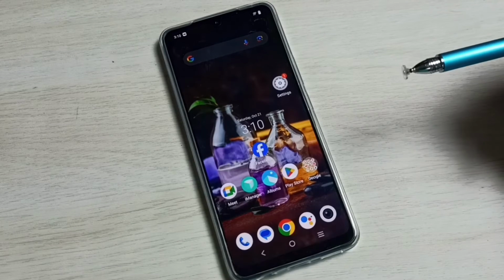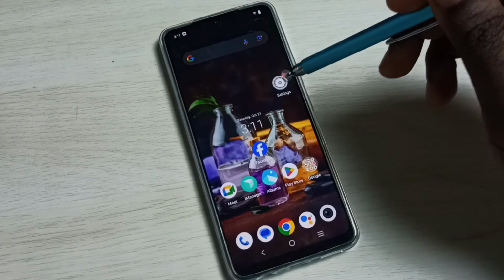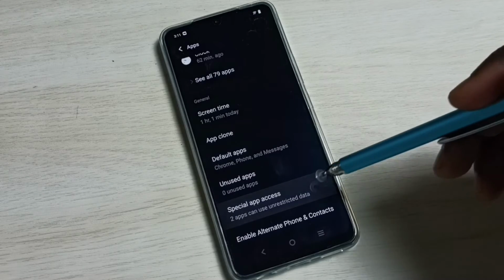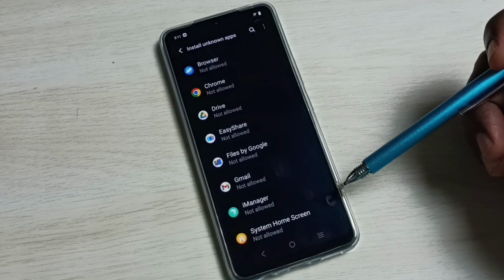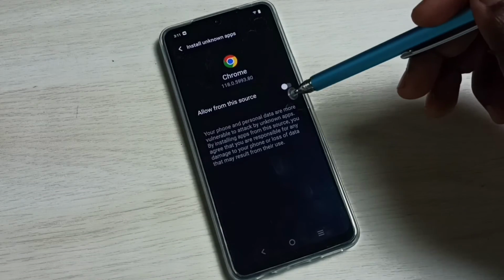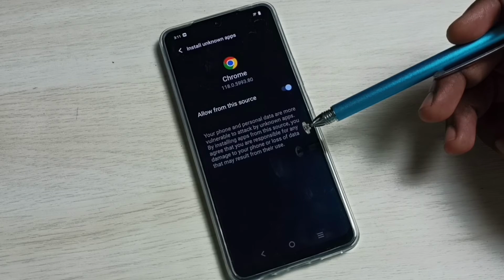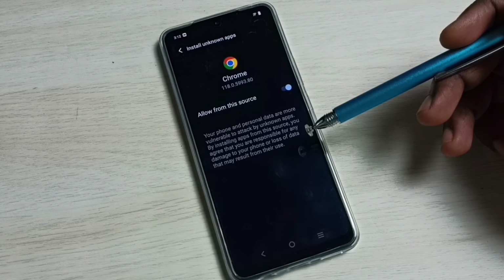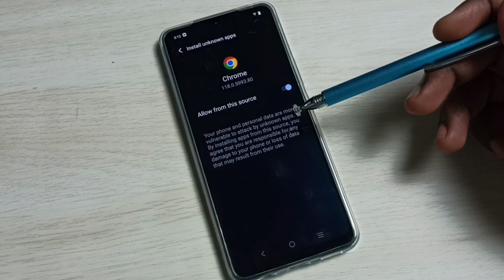Vivo T2x 5G : Enable Install Apps from Unknown Sources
Vivo  How to Enable Unknown Sources,
How to Enable Unknown Sources in Vivo,
Vivo 5G, Vivo 5G,vivo, Vivo 5g, vivo phone, Vivo T2x 5G,
android, android 13, mobile, phone, smartphone, how to,